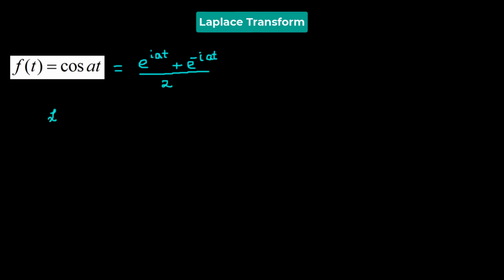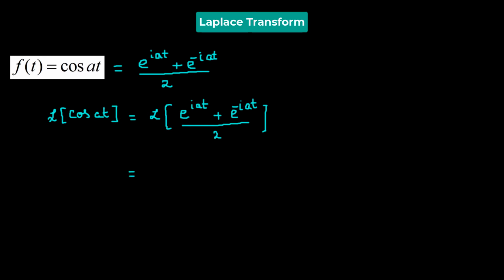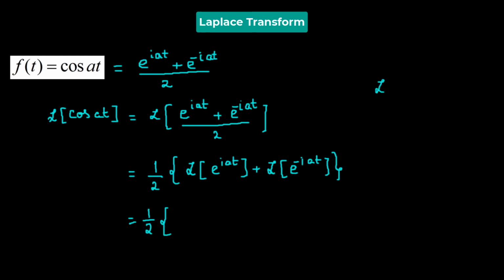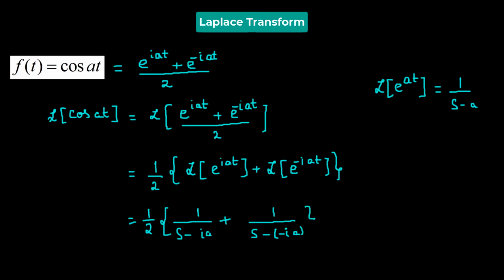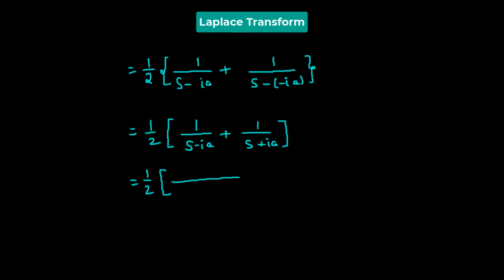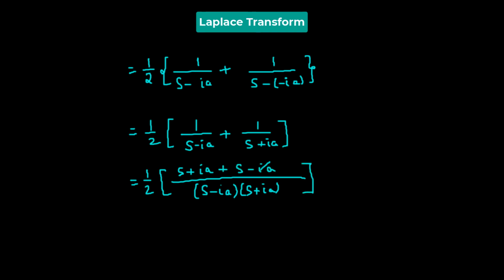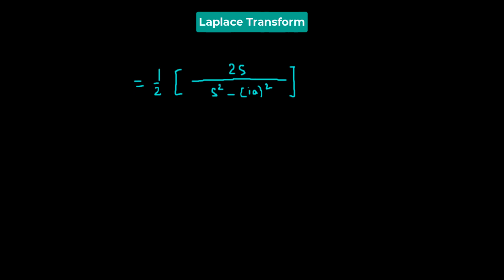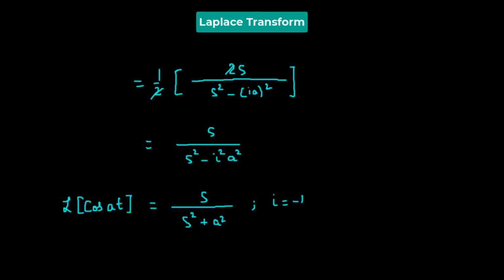5. Laplace Transform of f(t) = cos(at)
Laplace Transform of f(t) = cos(at)